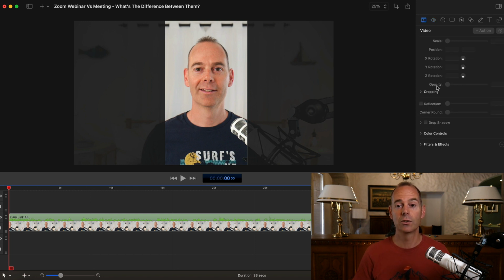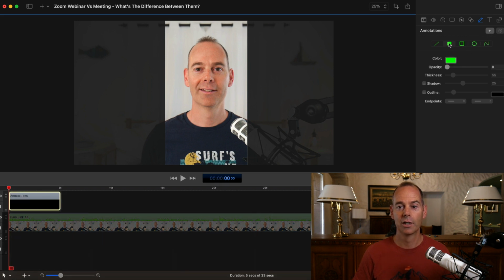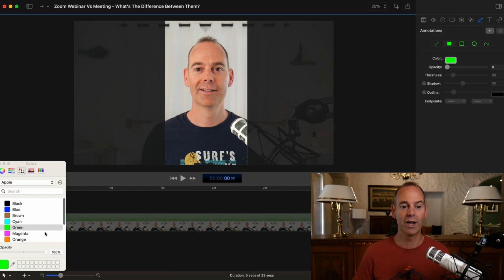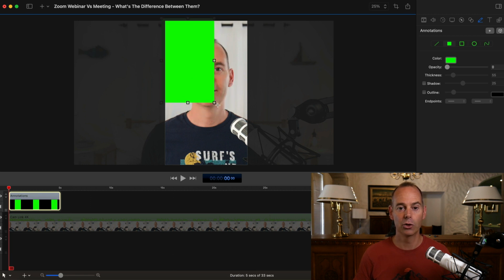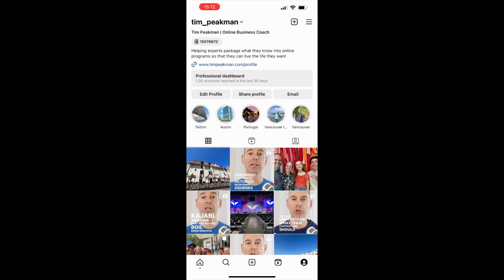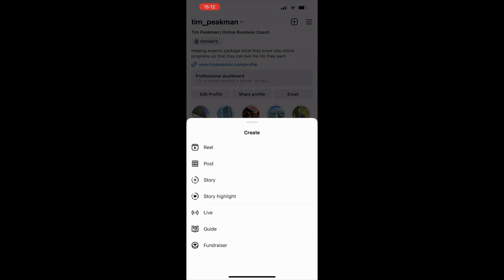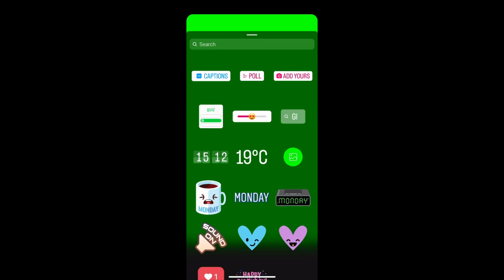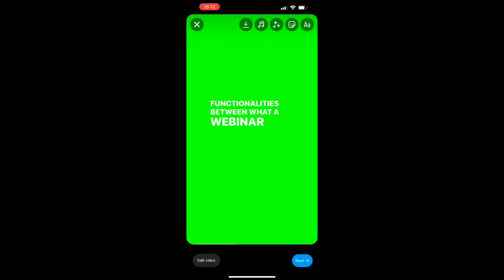ScreenFlow Tutorial: How To Copy Instagram Captions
In this ScreenFlow tutorial, I walk you through how to copy Instagram captions and use them in your short-form videos. If you’re looking to build an online business by creating content, I walk you through my entire process in my stupidly simple 5-step guide. Grab a copy today by heading to.

I've had quite a few questions recently on how I create my short-form video content, but more specifically how I generate Instagram-style captions for other platforms like YouTube shorts. In this video, I get super practical and share a quick hack on how to do this using ScreenFlow.

Copying Instagram captions is a simple process that can be done using mobile devices and desktop computers. Captions are an essential part of any post, as they provide context, information, and personality.

As most people these days consume content with the sound off, it’s becoming more and more important to showcase video content with captions. Copying captions can also be helpful in reposting, sharing with friends, or saving for future reference.

In this video, you will learn:

1. How to leverage the ‘green-screen’ function in ScreenFlow to generate audio-only short-form content for Instagram.

2. How to generate Instagram captions from audio-only content and download them back to your device for use across multiple platforms.

3. How to render original short-form video content with Instagram captions for use across multiple platforms to increase your reach.

4. And a whole lot more…

It is important to note that copying captions from other users' posts may infringe on copyright laws, so it is essential to obtain permission before doing so. This process is for simply copying your own captions for other platforms. This is the power of repurposing content.

- Tim